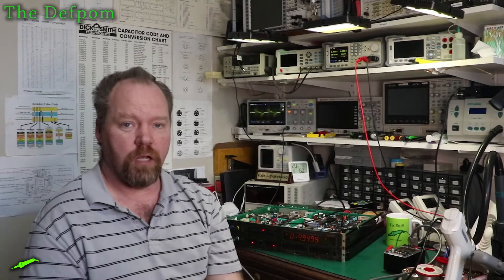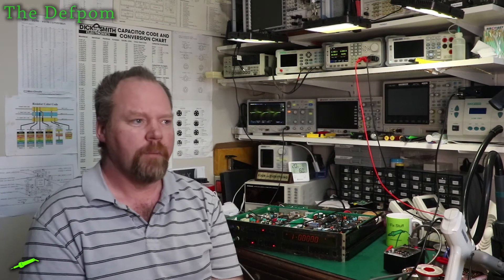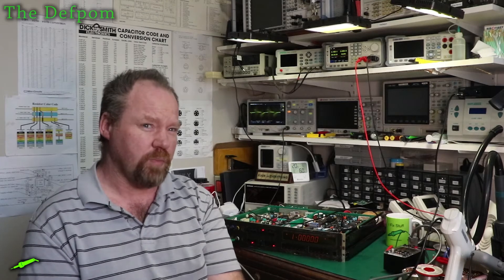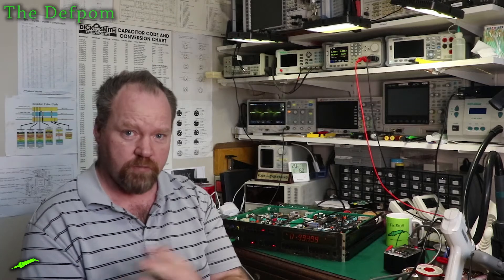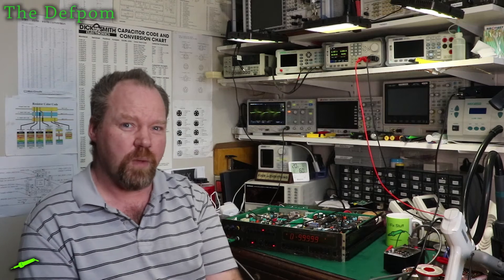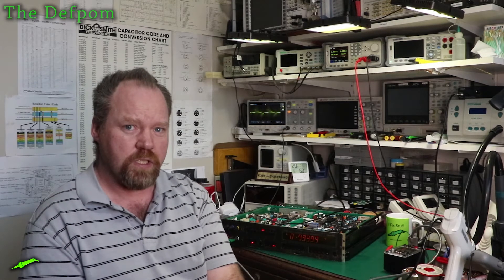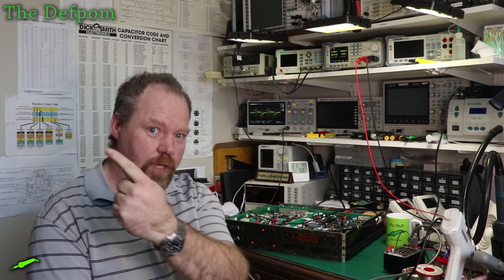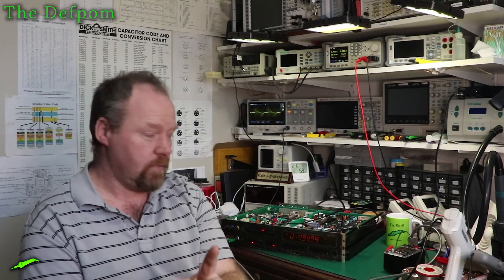The Defpom - Happy 6th Anniversary to PCBway from The Defpom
PCBWay 6th Anniversary Carnival Coming Soon with Larger Coupons and Gifts Giveaway

Boonton
4220.

Fluke
8842A:
893A.
A90.

HP/Agilent/Keysight
5005A.

Marconi
2022D.

Siglent
SPL-1008.